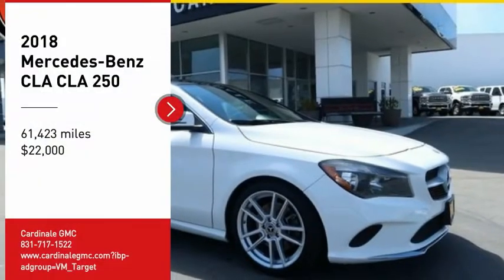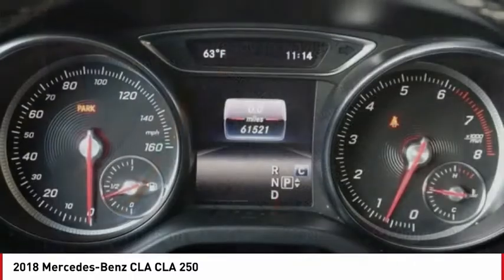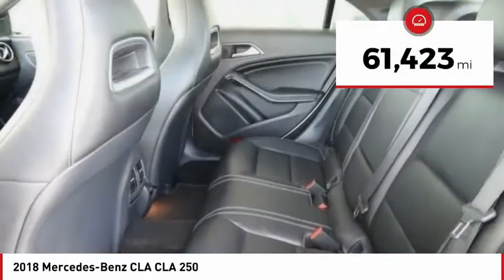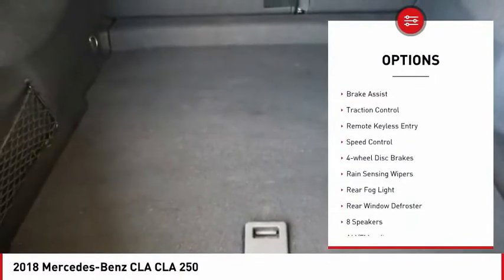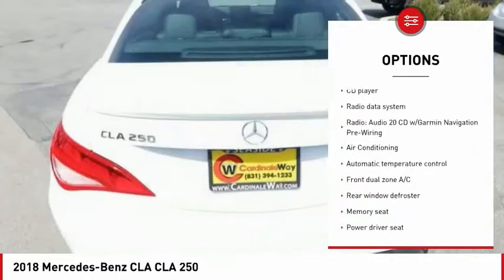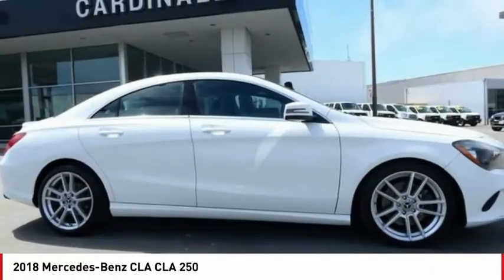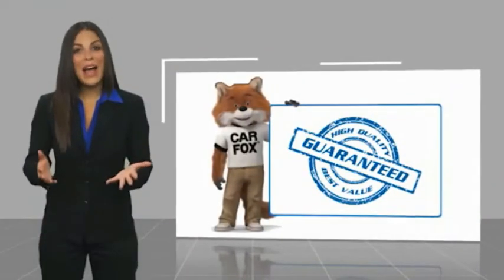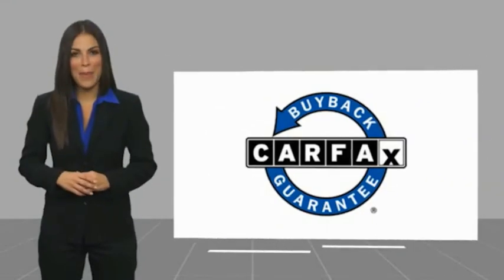2018 Mercedes-Benz CLA CLA 250 FOR SALE in Seaside, CA UR29684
Stop in today for a test drive of this U 2018 Mercedes-Benz CLA

Cardinale GMC
2 Heitzinger Plaza

Want us to come to you? No problem! In case we missed a picture or a detail you would like to see of this 2018 CLA, we are happy to send you A PERSONAL VIDEO walking around the vehicle focusing on the closest details that are important to you. We can send it directly to you via text or email. We look forward to hearing from you! Priced below KBB Fair Purchase Price! RARE HARD TO FIND. HURRY!!!, SUPER LOW MILES!!!, RED TAG SALE!! HURRY. , SERVICED REGULARY, BLUETOOTH, LEATHER, Backup Camera, Climate Package, Memory Package. Polar White 2018 Mercedes-Benz CLA CLA 250 FWD 7 Speed Dual Clutch DCT 2.0L I4 Turbocharged 24/37 City/Highway MPG Awards: ALG Residual Value Awards, Residual Value Awards We develop outstanding relationships where EVERYBODY wins! Vehicle price and availability are subject to change without notice.